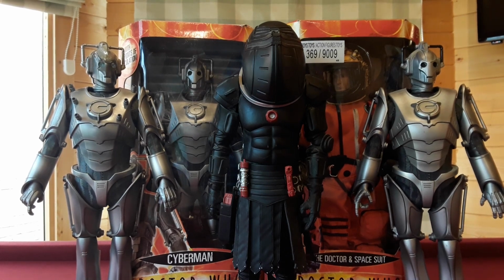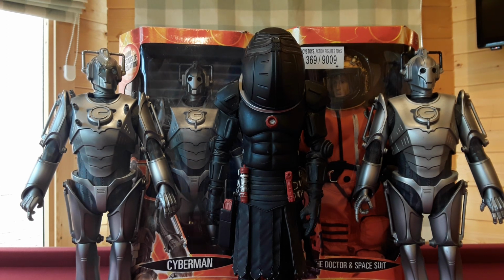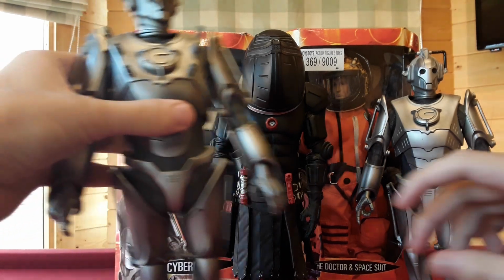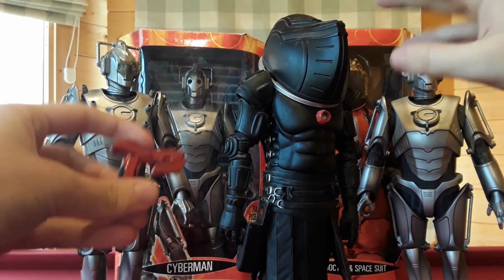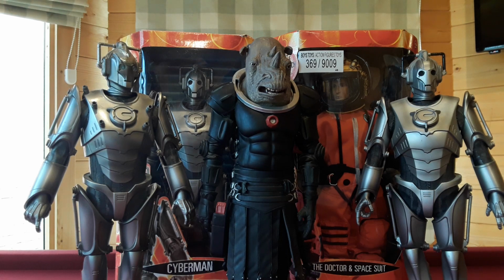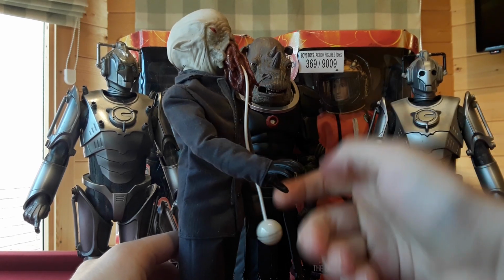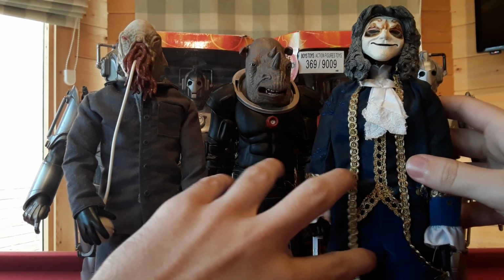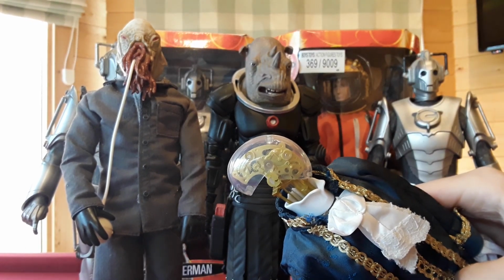12" Doctor Who Figures